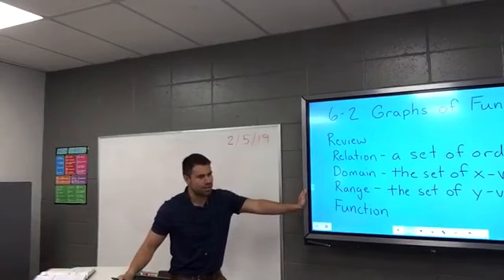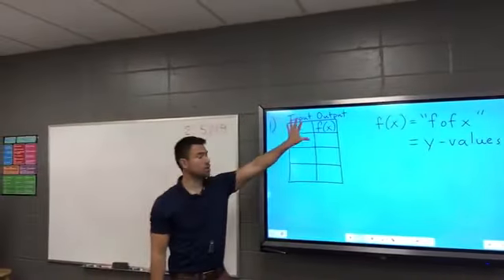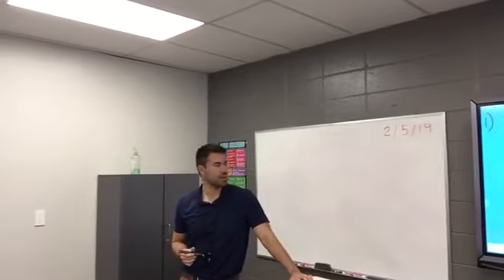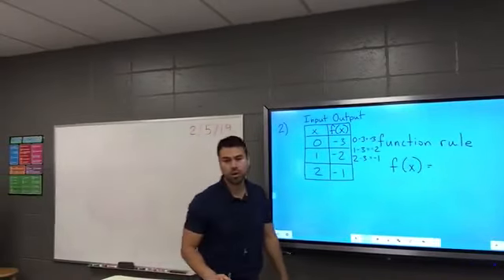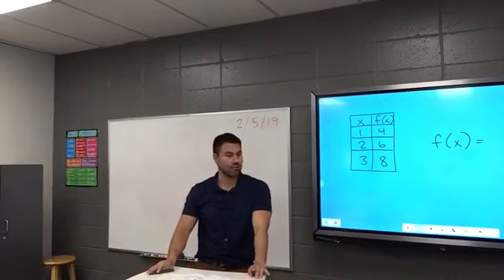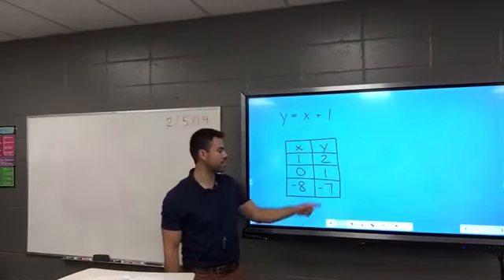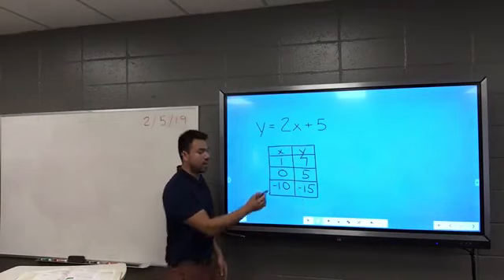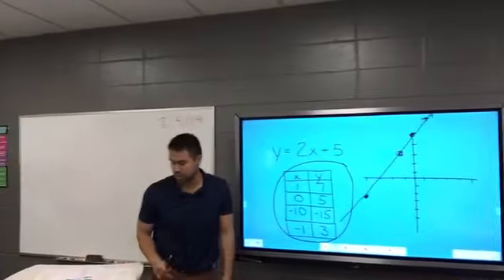Pre-Algebra (Lesson 6-2)